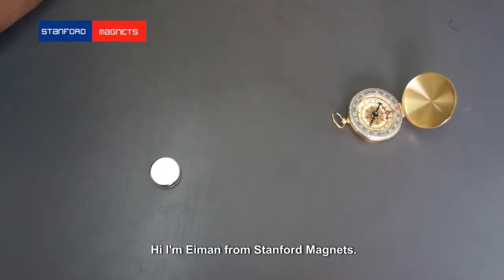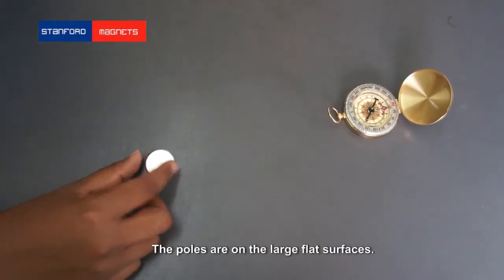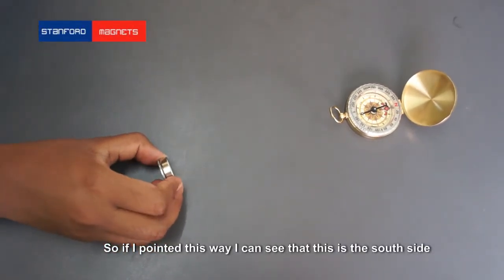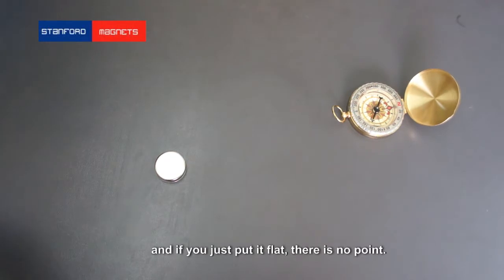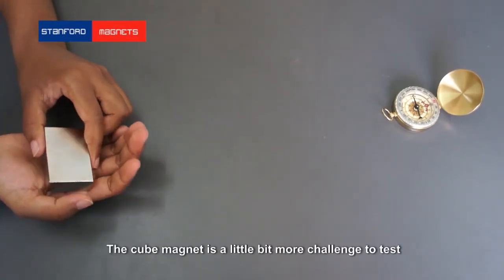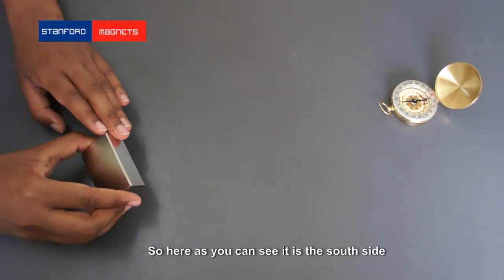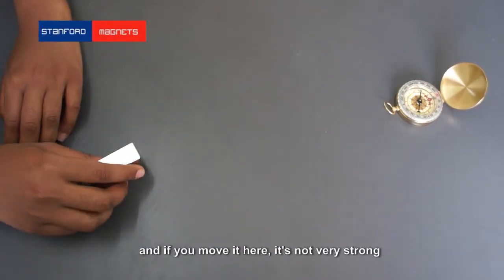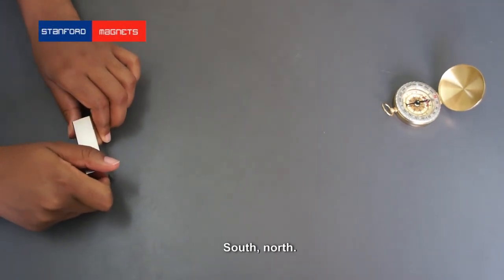How to find a magnet's polarity - Stanford Magnets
Today I'm going to show you how to find the polarity of your magnets using a compass.